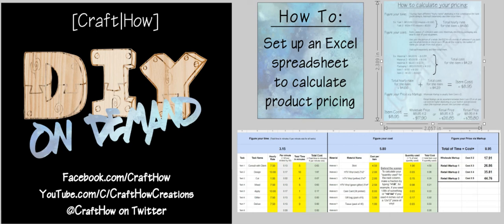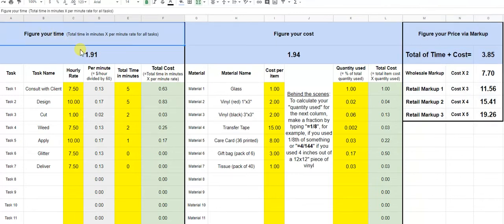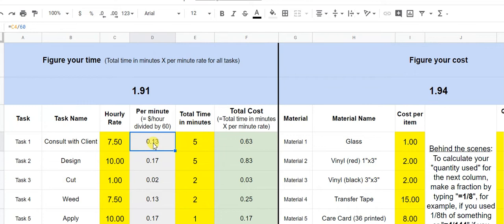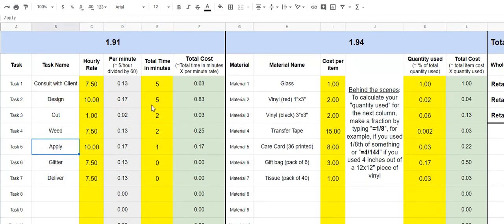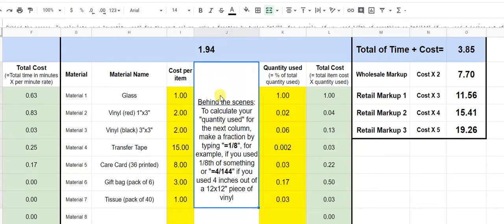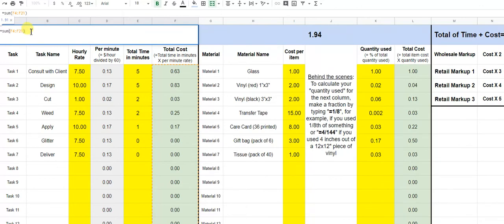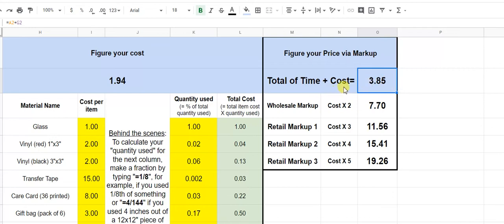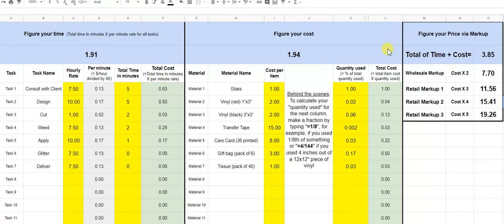DIY on Demand: Excel Pricing spreadsheet walkthrough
In this video we learn how to create a spreadsheet to help us figure out how to price our items. This sheet can be created in google sheets or excel and will work equally well in either version. It is a basic math sheet to help take all the frustration out of pricing and develop a consistant pricing strategy for our products.

The template I created here can be modified or expanded based on your knowledge of excel formulas. I am not an expert in either business or in excel but I hope that this information can help spark your interest and help you streamline your work.

If you have any comments or requests for other challenges or tutorials, leave a comment or shoot me a message on facebook @